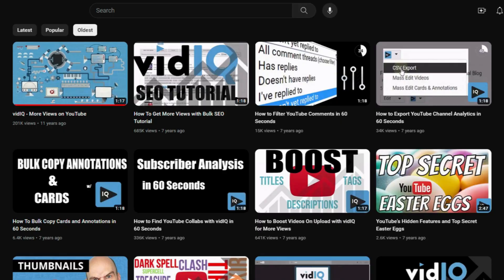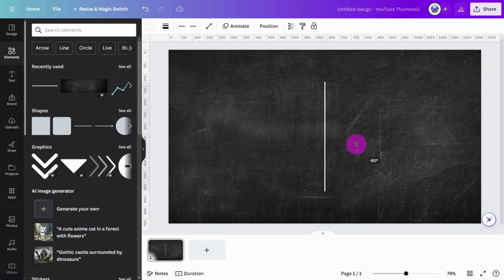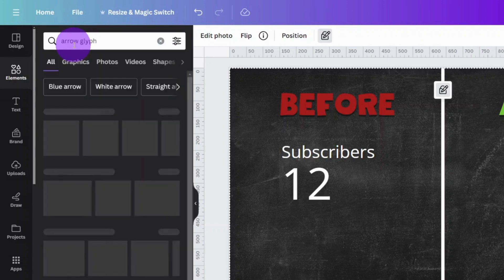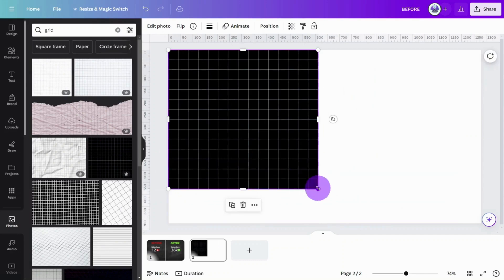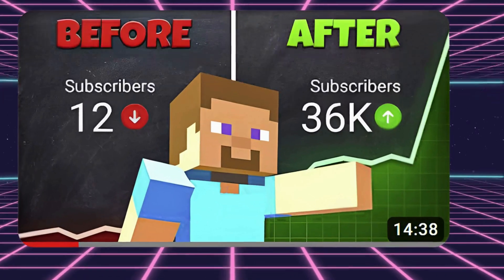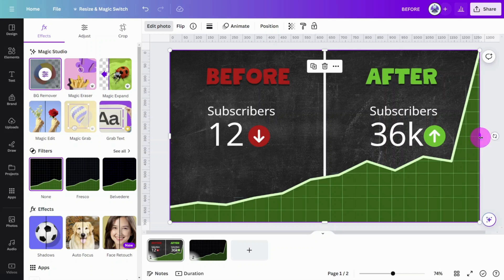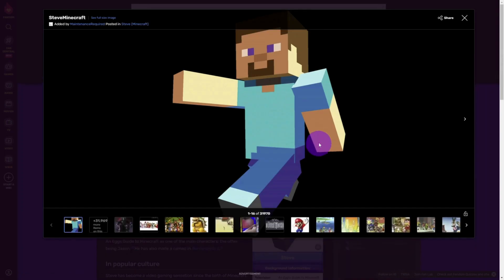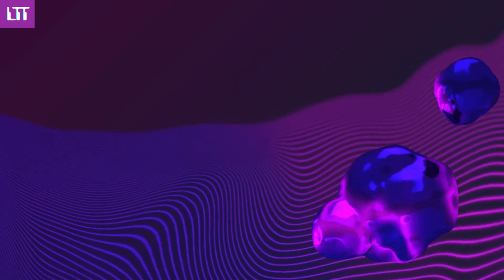How To Design Thumbnails Like VidIQ in Canva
Find out how to make professional thumbnails like VidIQ in this in-depth tutorial. I will show you some advances design techniques in Canva by making an almost identical version of the Minecraft thumbnail design.